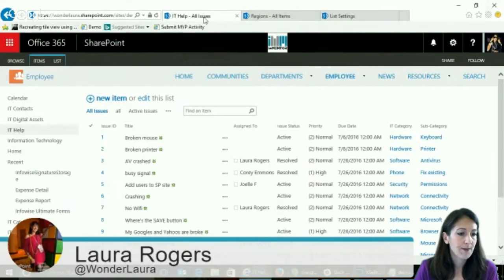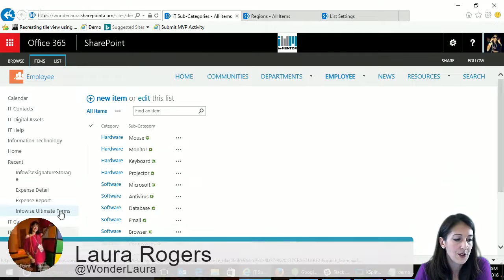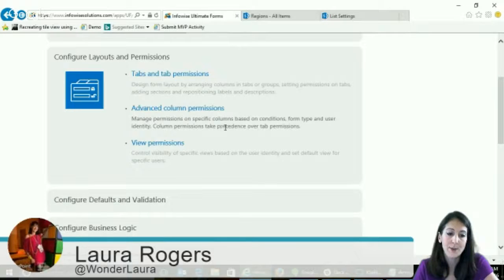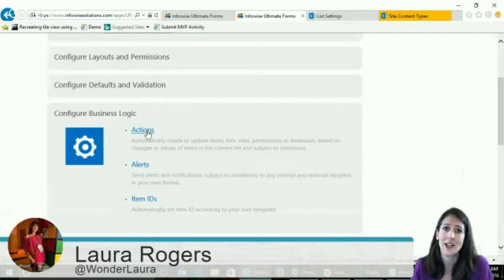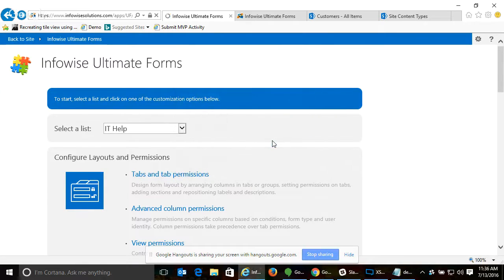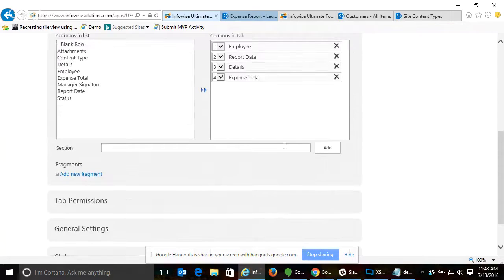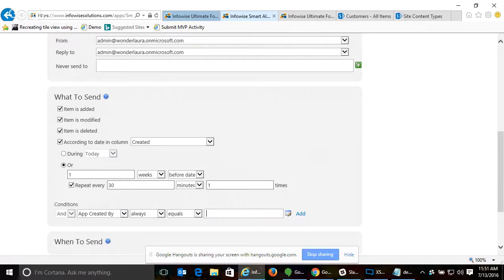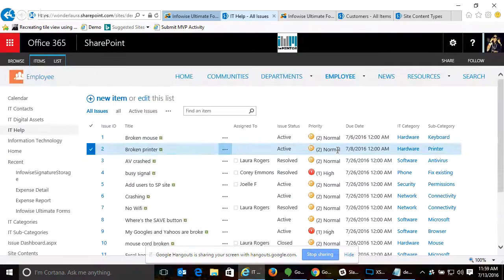SharePoint Power Hour: InfoWise forms product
Topic: InfoWise forms product demonstration and walkthrough by Laura